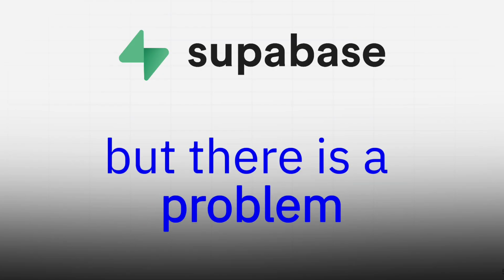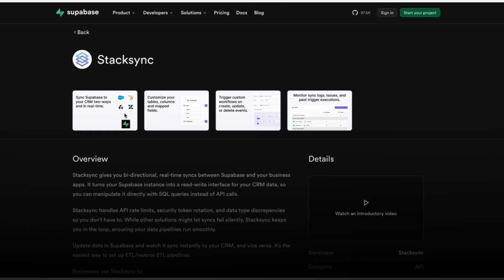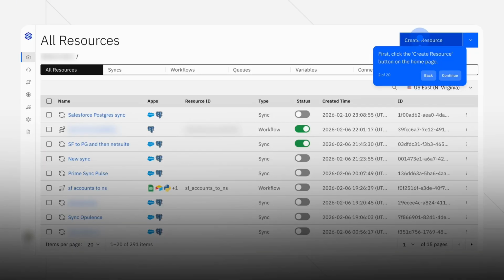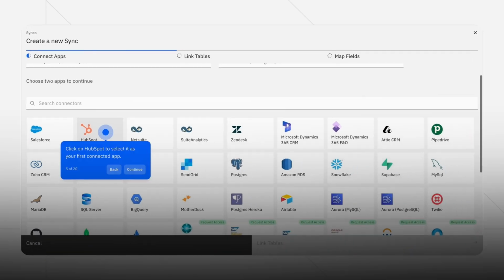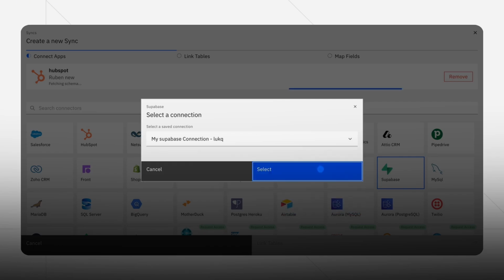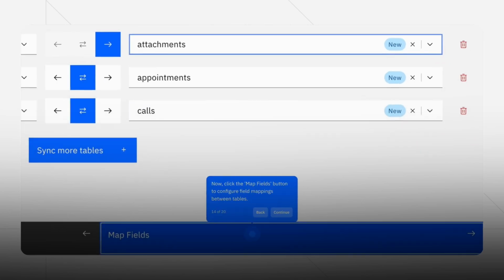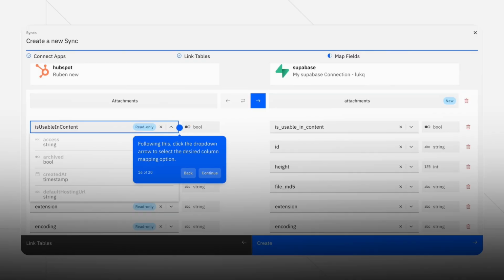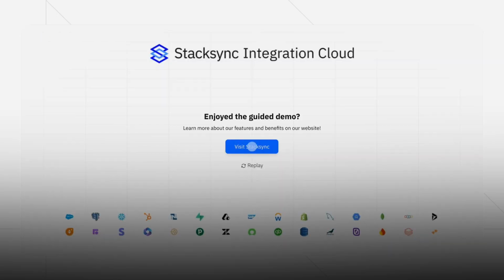Hubstpot + Supabase: Query Your CRM Data with SQL in 5 Minutes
100,000 apps are being built on Lovable every day. Bolt.new has 5 million users. Almost all of them run on Supabase.

But what happens when your AI-built app needs a CRM? Your Supabase data doesn't talk to HubSpot. Not natively. Not in real time.

In this video, I show you how to sync Supabase and HubSpot in real time using Stacksync. Bi-directional. No code. No Zapier. No API babysitting.